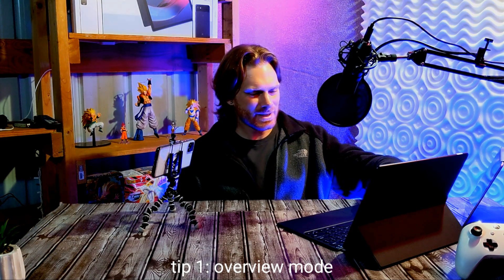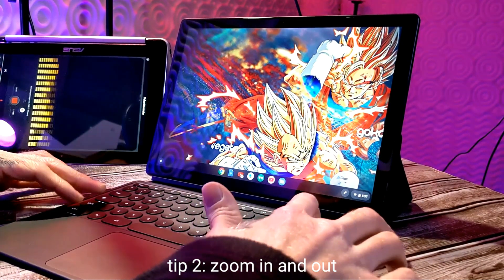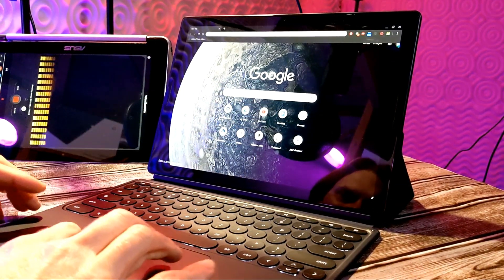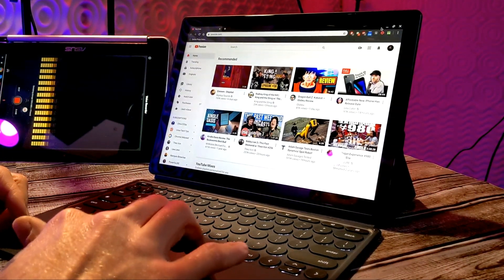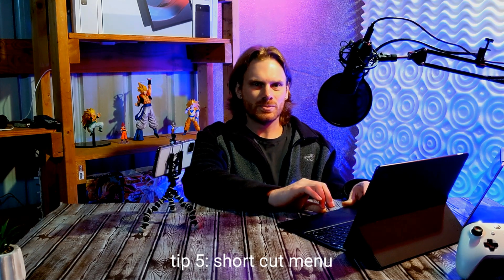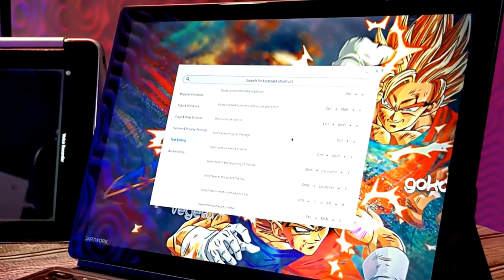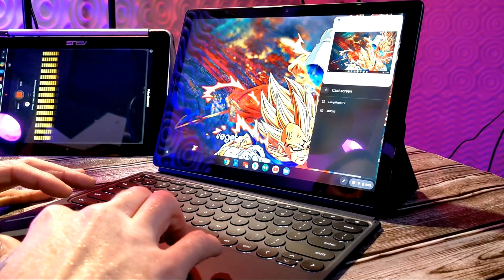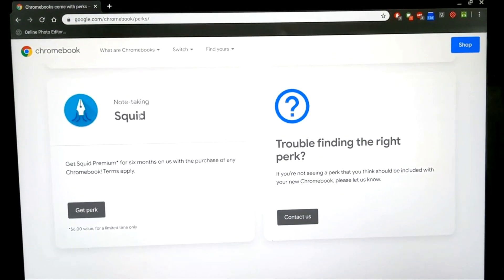7 TIPS for chromebooks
7 tips for chromebook users!